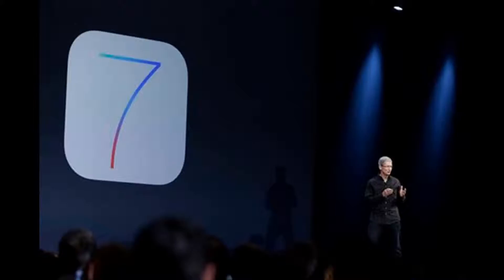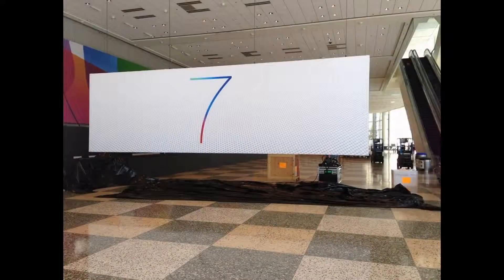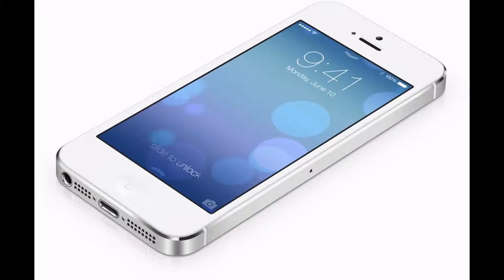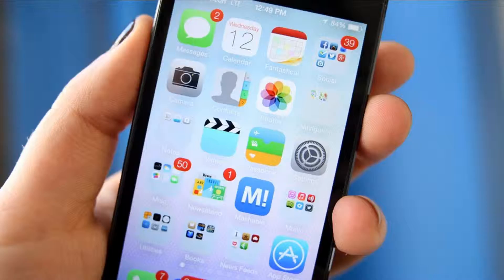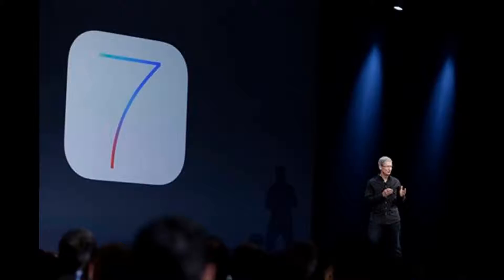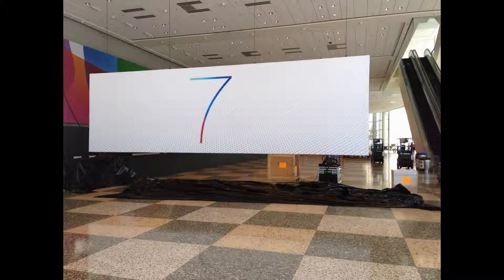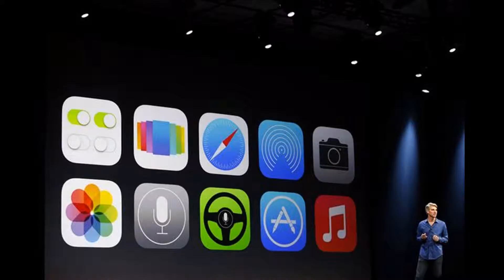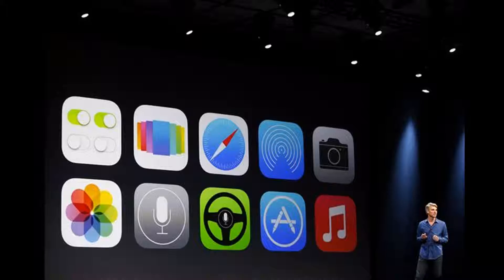Top 7 Features Of Apple I OS 7